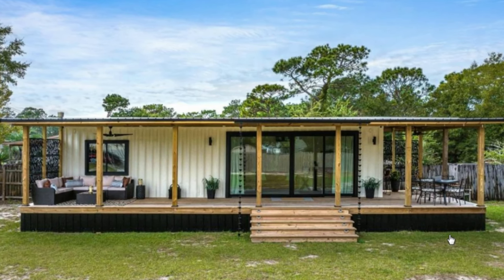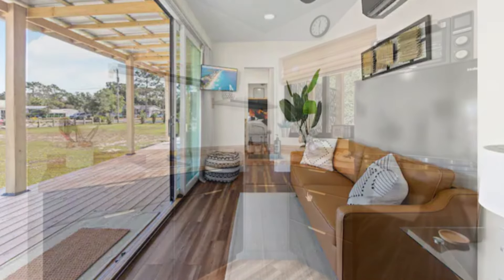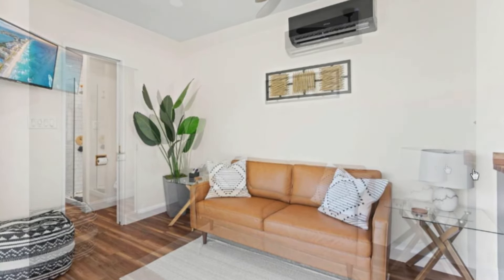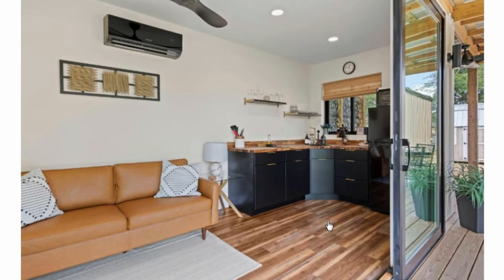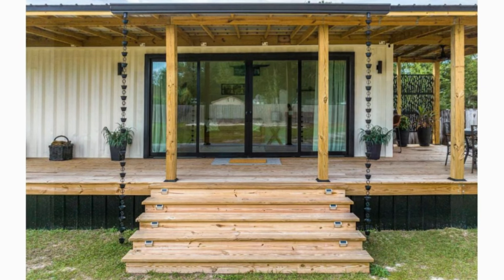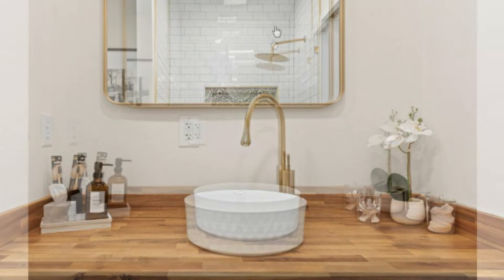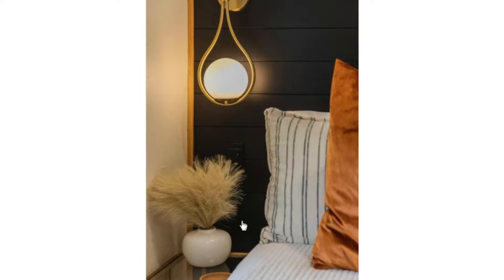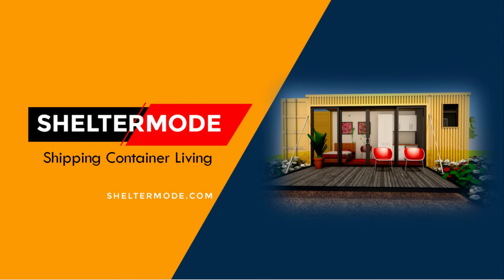UNIQUE BOUTIQUE CONTAINER HOUSE - LUXURY GLAMTAINER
This unique boutique container is 8 minutes from the pristine emerald waters of Navarre Beach. The" glamtainer" has an LVP floor and Smart TV, and the kitchen is fully equipped for simple meals and snacks with a fridge, cooktop, and Keurig & Airfryer combo oven. Stunning bathroom, shower with fresh towels. A top-of-the-line queen-size adjustable bed with massage features is heaven, plus luxurious linens. Huge porch & outdoor dining table, lounge area, the perfect place to relax after a day at the beach or exploring.
This unique boutique container home has a fabulous design and is a great space for two people. It has lots of outdoor space in a peaceful neighborhood close to everything.